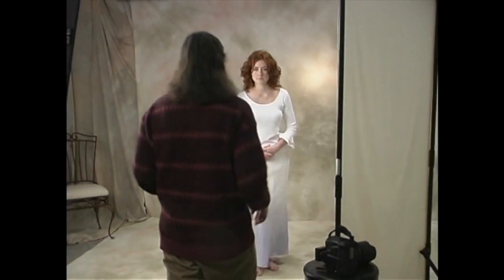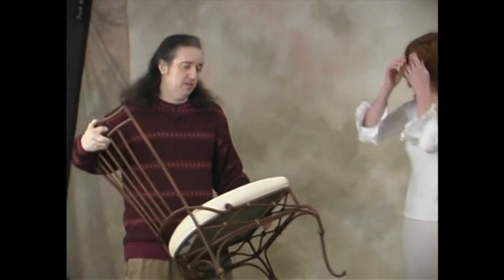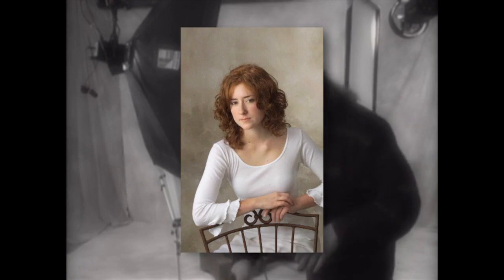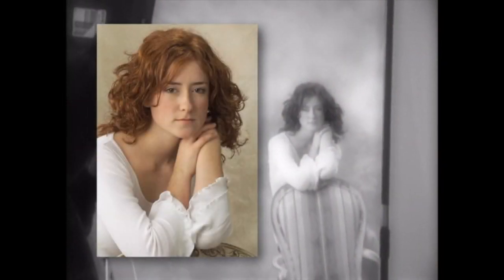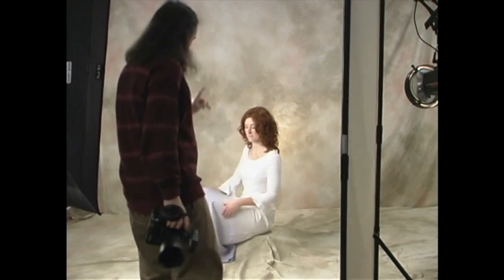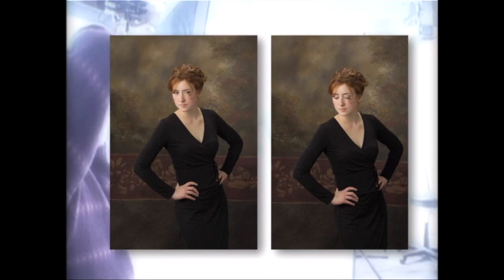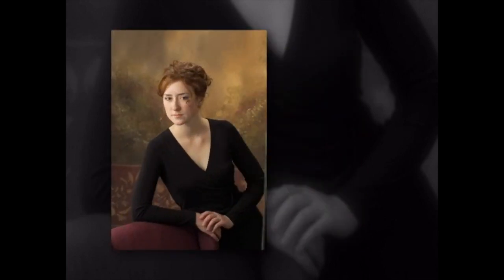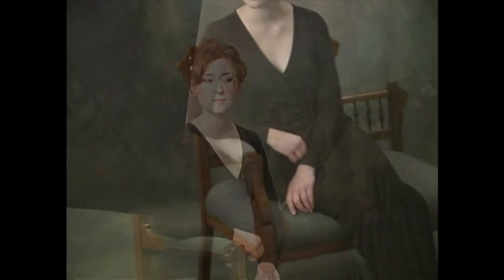Posing 4 One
Studio lighting demostrated with one model. From our video/DVD archives.

Links to products shown in this video and

products used in this and other educational videos.